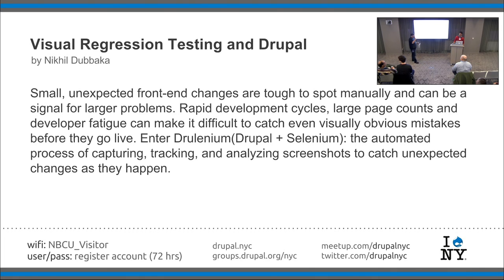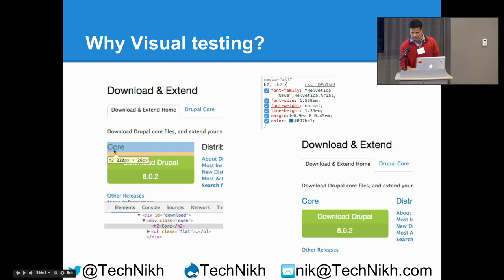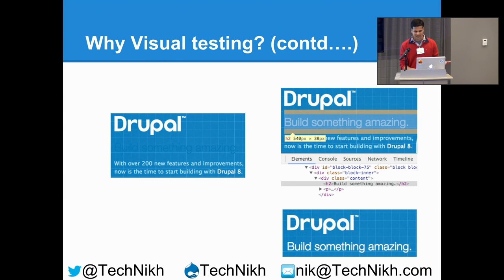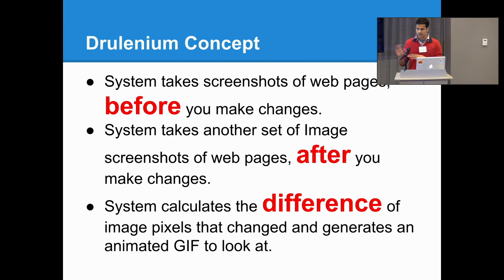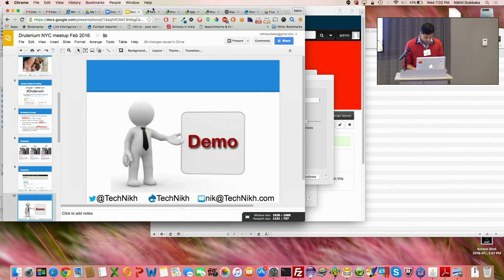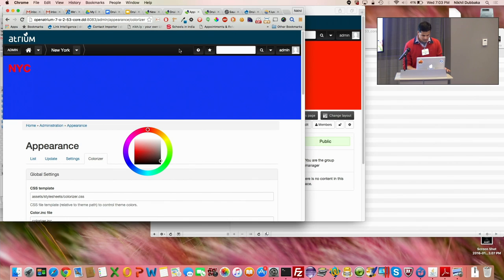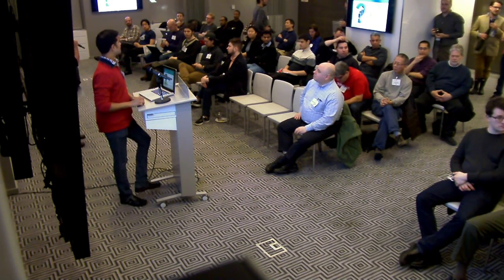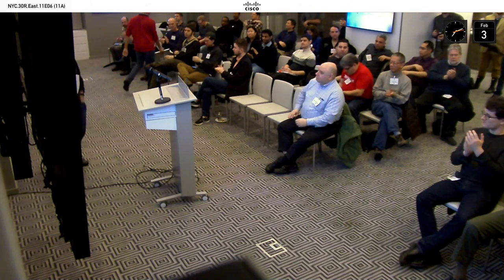Visual Regression Testing and Drupal by Nikhil Dubbaka - 2016-02-03 #1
Breaking is easy, testing is hard. Small, unexpected front-end changes are tough to spot manually and can be a signal for larger problems. Rapid development cycles, large page counts and developer fatigue can make it difficult to catch even visually obvious mistakes before they go live. Enter Drulenium(Drupal + Selenium): the automated process of capturing, tracking, and analyzing screenshots to catch unexpected changes as they happen. This talk will focus on 3 key topics: 1) What is Visual testing, 2) Drulenium 3) hands-on demos. We will describe a serverless solution that will help Drupal community to adopt testing without huge efforts or expensive resources allocation.

Bio
Nikhil Dubbaka worked as Drupal lead at edX in Boston. He recently moved to NYC and actively looking for opportunities. He goes by TechNikh on Drupal.org and Twitter.